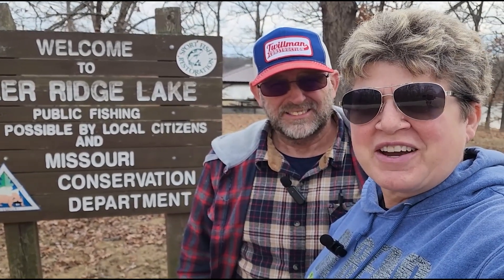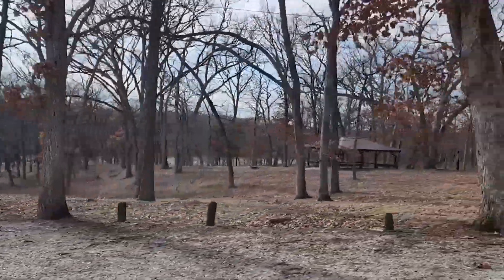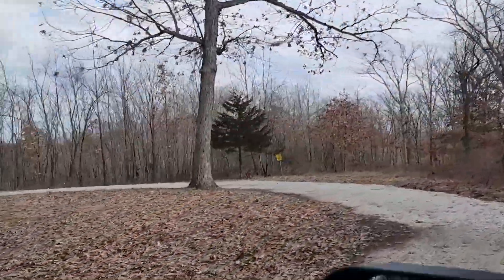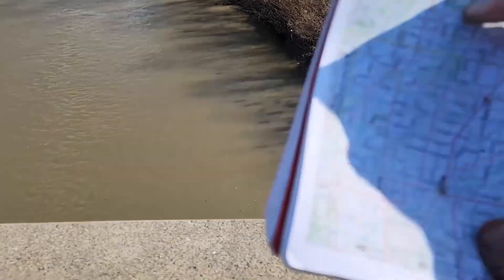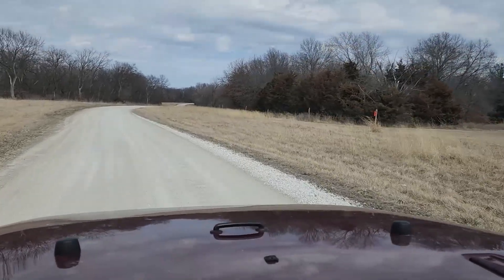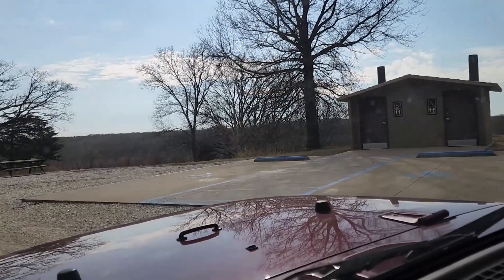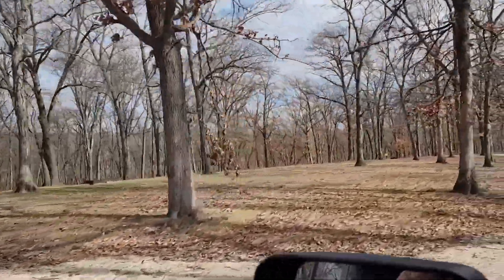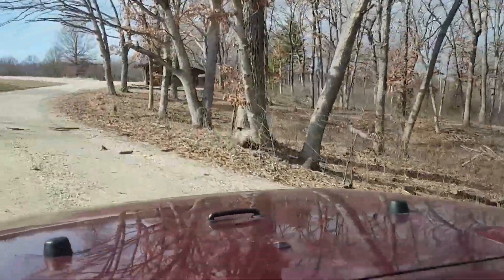Free Camping in Missouri:Deer Ridge Conservation Area/MDC/So many free spots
We explore Deer Ridge Conservation Area. Free Camping and the Fabious River.

Cooking With Out Electricity:
Can Cooker Jr. Kit
Coleman TriPod Latern and Grill Hanger
Coleman Oven: Coleman Camping Oven
Double Pie Iron
Round Pie Iron
Pie Iron Book
Single Propane Burner

Video Making:
2 pack Wireless Lavalier Microphone
Selfie Stick 40 inch Extendable Tripod
Ubeesize Tripod 62 : Extendable
Ubeesize Phone Tripod Flexible Mini Tripod

Battery Powered Tools:
Snapfresh Leaf Blower
Snapfresh Drill
SnapFresh Reciprocating

Solar:
Solar Panel
88wh Portable Power Station
12V battery tester
Dual Fuel 2500 Champion Generator
VTOMAN 600x Solar Generator with panels

How we stay Warm:
Lasko Electric Heater
Buddy Heater

Books:
Camping with the Corps.
Bureau of Land Management Camping
National Forest Camping
Free RV Camping American West
Missouri Conservation Atlas